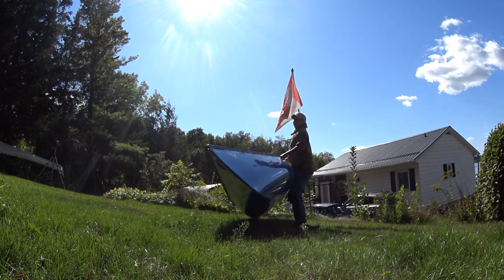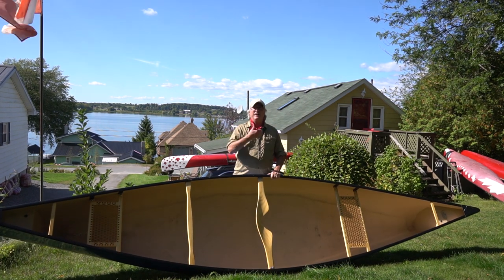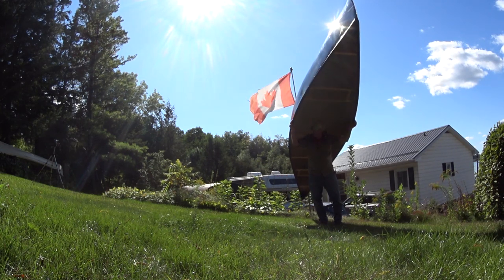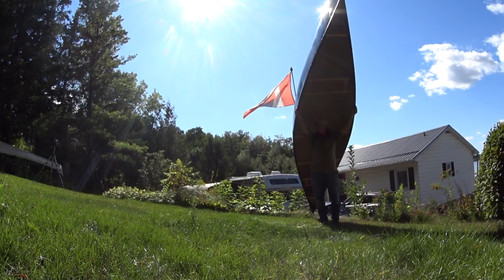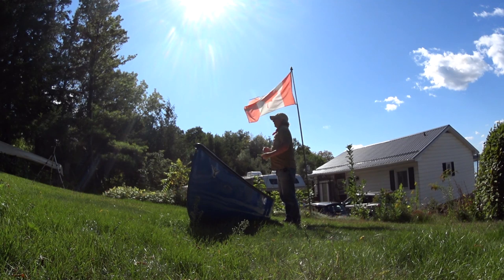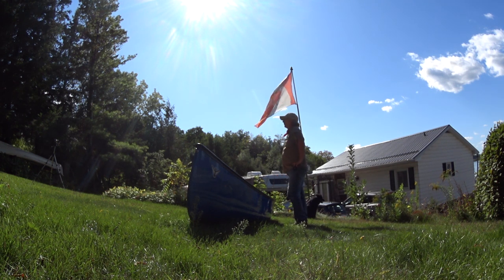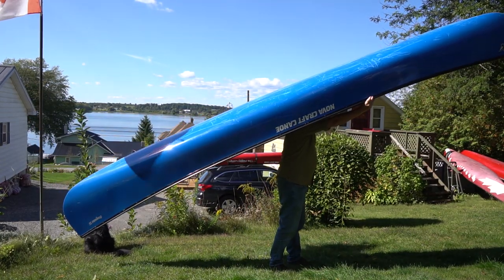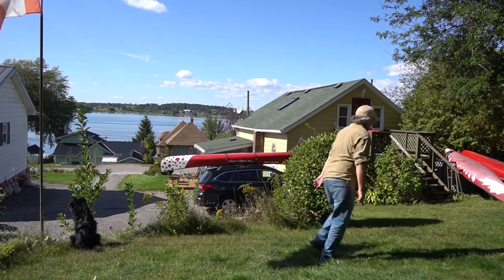How To Portage A Canoe - Alone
The Happy Camper shows a couple of tips on how to properly portage a canoe when you are alone.